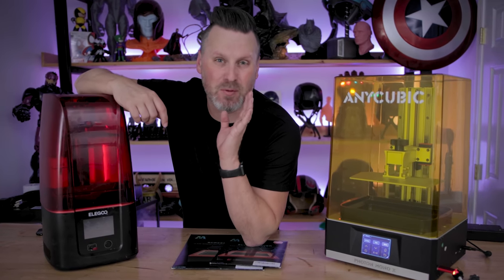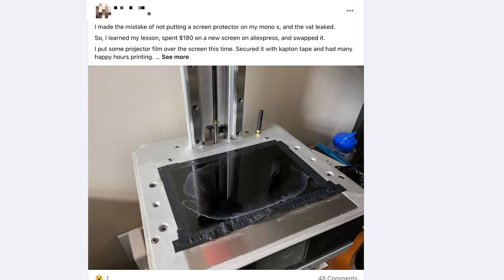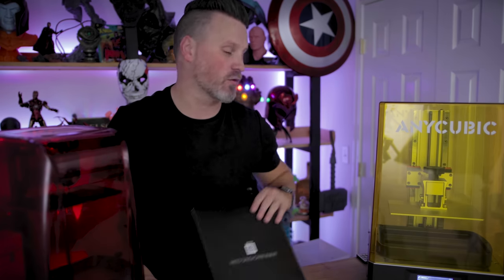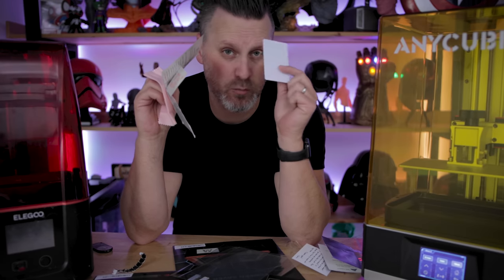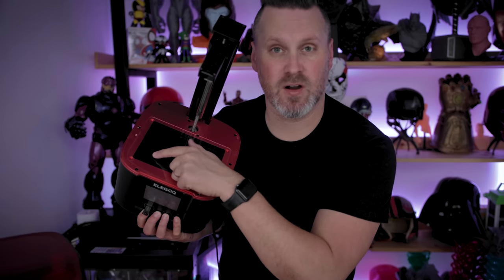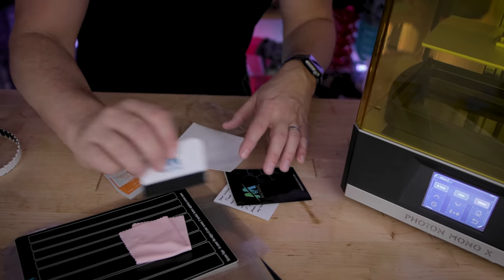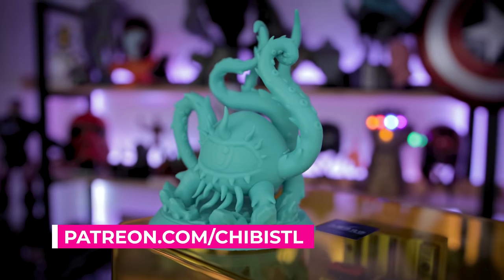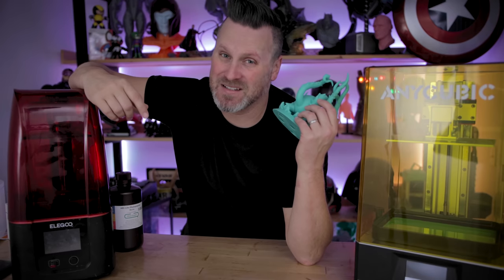Protect your Resin 3D Printers - Mach5ive Screen Protectors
How to save your Resin 3D Printers from an epic resin disaster by using screen protectors from Mach5ive!

Mach5ive Screen Protectors ➜

Plastic Razor Blades ➜

Anycubic Mono X ➜